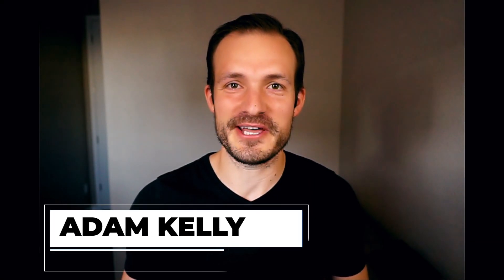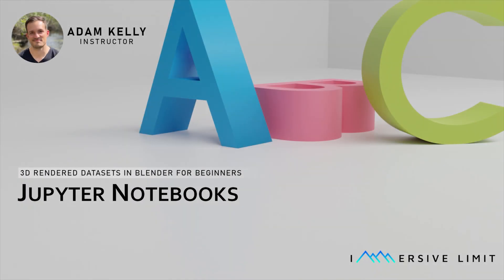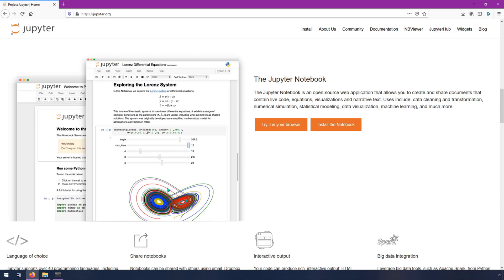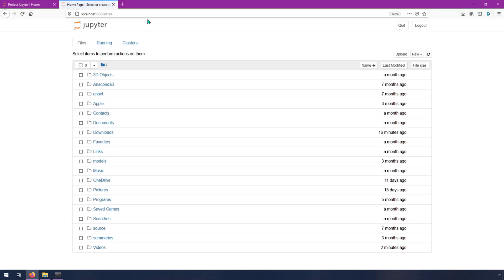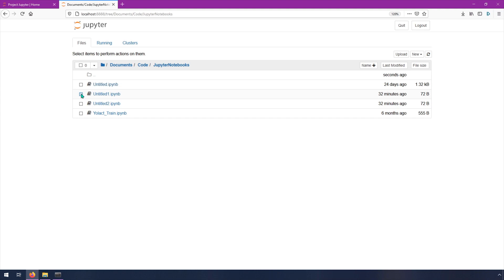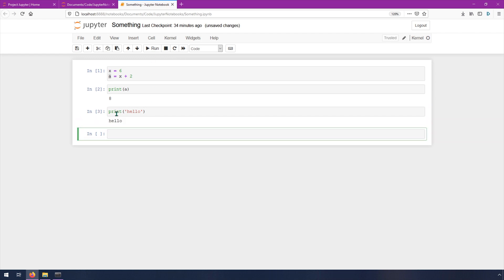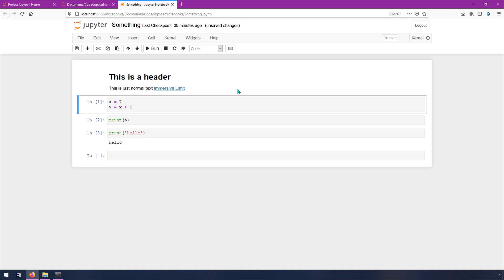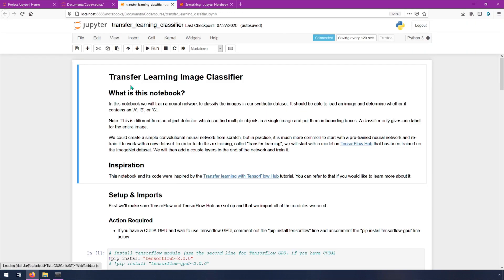3D Rendered Datasets in Blender for Beginners, Part 3 [FREE COURSE]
***THIS IS PART THREE***
Adam and I have decided that the information in the synthetics course we launched in Sept 2020 should be available to more people. We will be releasing the course in parts over the next few weeks but we'll make sure to add each video to a playlist so you can go through the course easily. We will also timestamp the videos so you can navigate through them quickly.

Part 3: Python, CUDA, Anaconda, and Jupyter Notebooks
01:02 Documentation + Setup Slides
02:22 Jupyter Notebooks

There is some downloadable content that will make going through the course a better experience. We are so grateful to our existing Patrons for helping to bring this and all other YouTube content to you free of cost. Thank you so much!